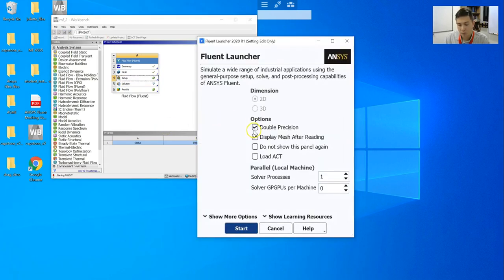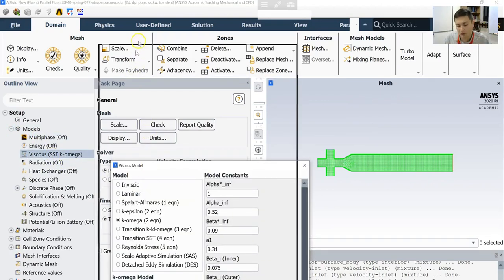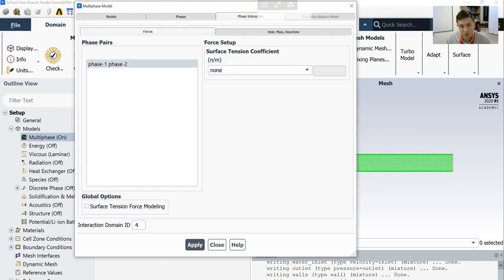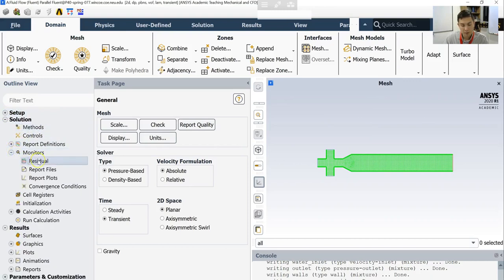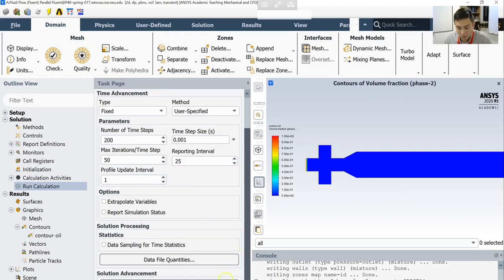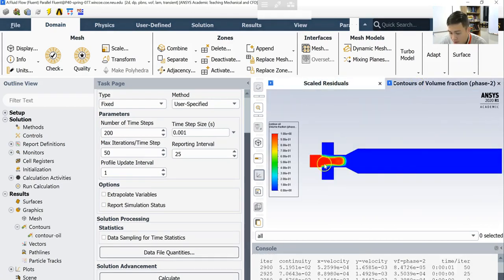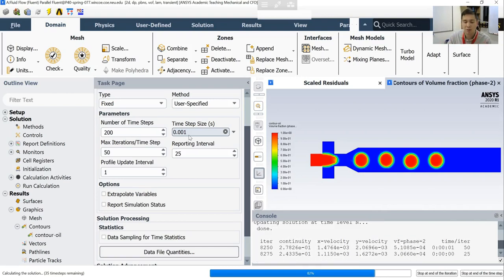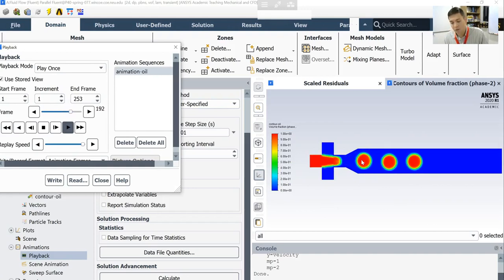ME 4565 - Ansys Project 4 - Microfluidics Device (2 of 2)